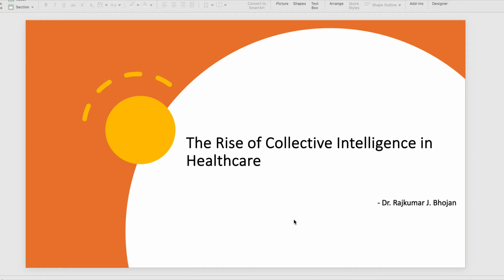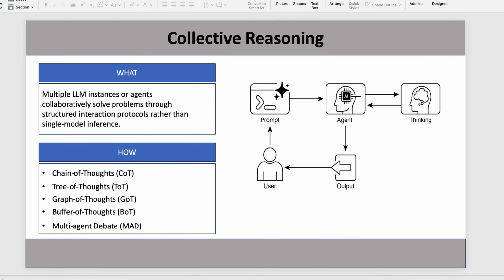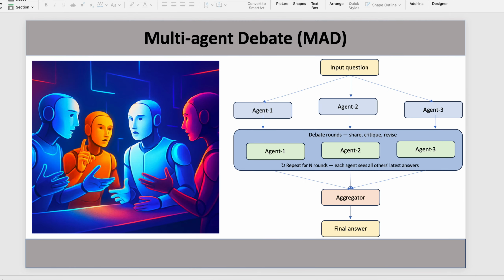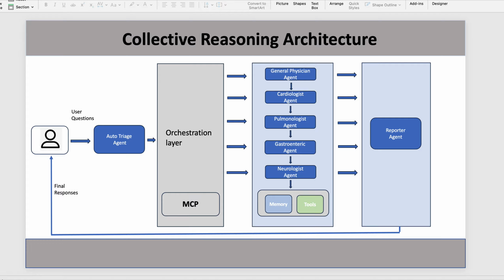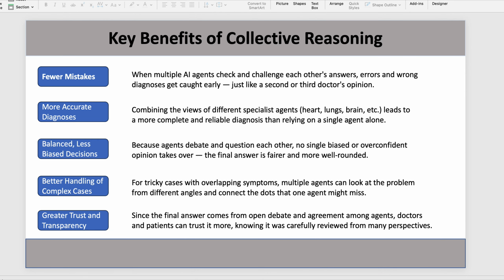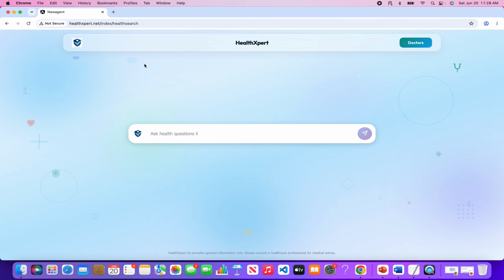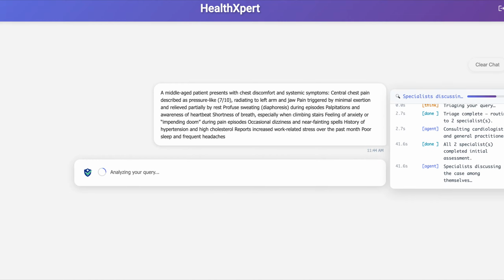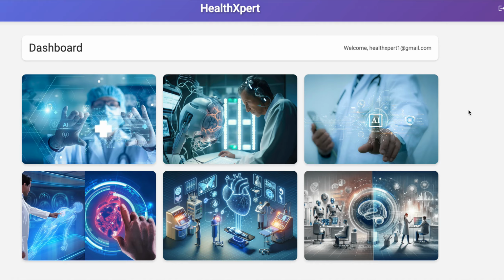Agentic AI - Collective Intelligence in Healthcare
Advance Level Agentic AI - LLM - Claude - Opus-4.7 - Skills - MCP - Collective Reasoning - Multi Agent Debate - Live Demo - HealthXpert Research Platform

In this session, we will explore how Agentic AI's collective intelligence is modernizing healthcare. In this approach, multiple AI agents collaborate and communicate with one another to produce a more refined and accurate result—similar to how a team of medical experts comes together to analyze a complex case and reach a consensus on the best treatment plan for a patient with multiple traumatic injuries.